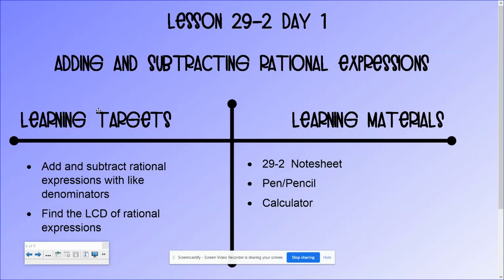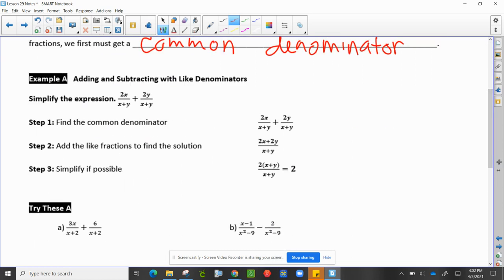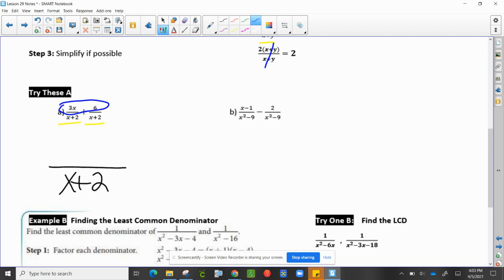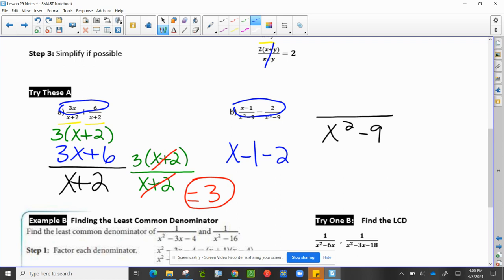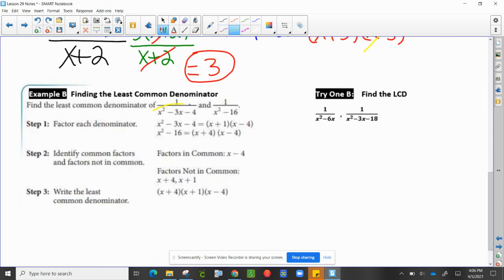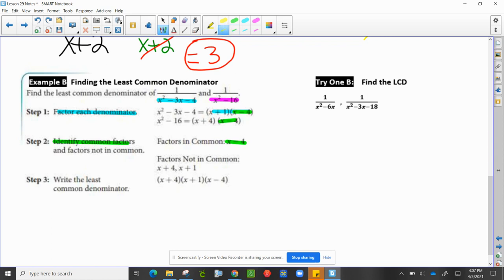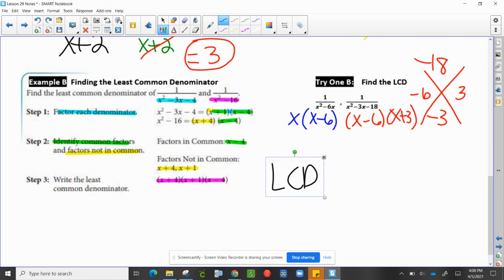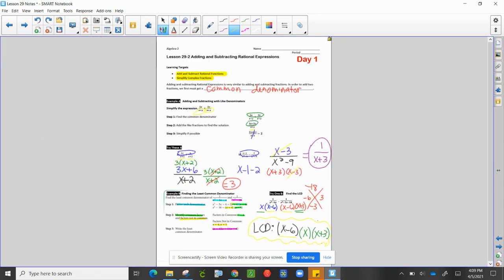Alg2 29-2 Day 1 Adding and Subtracting Rational Expressions (Like Denominators)